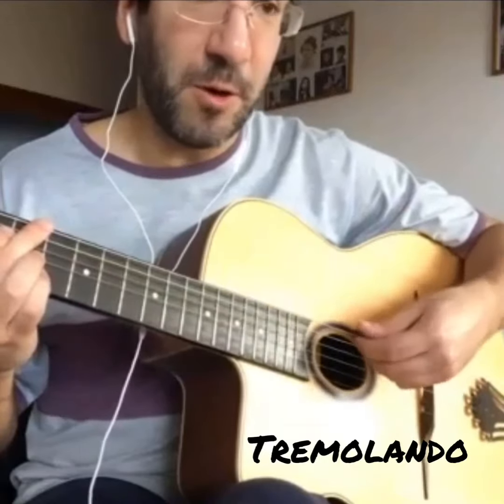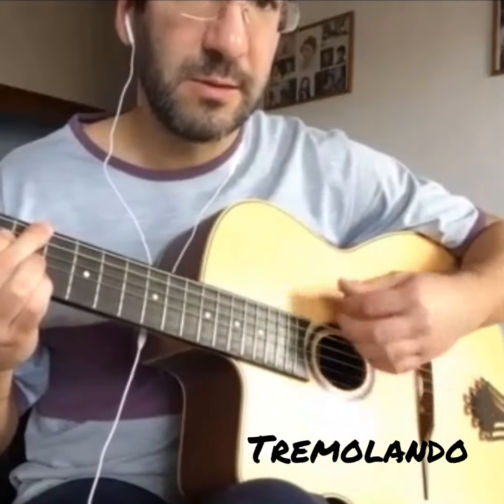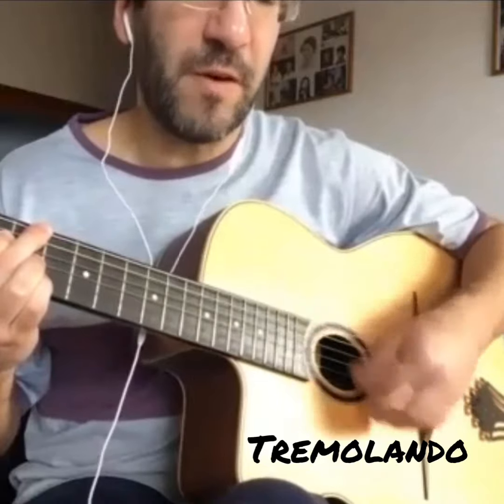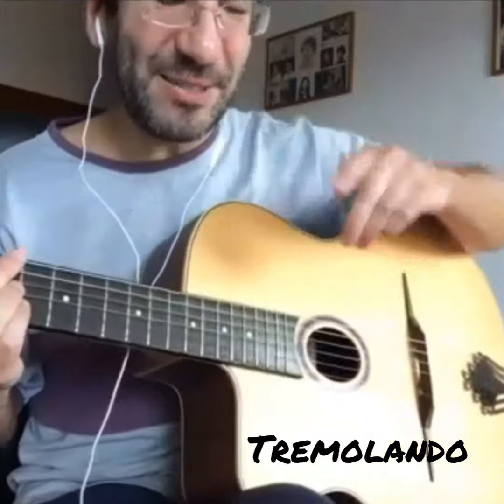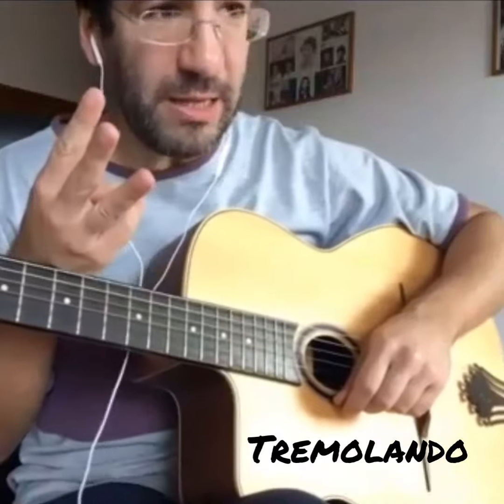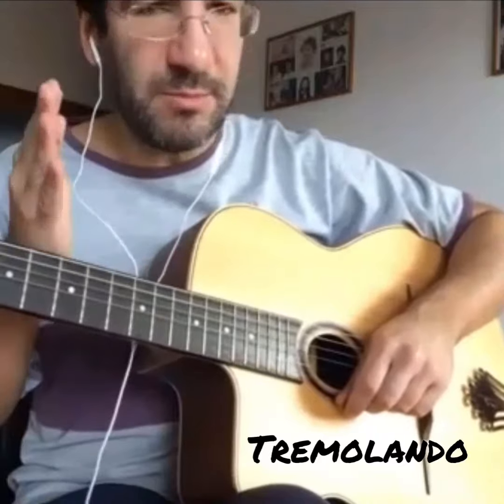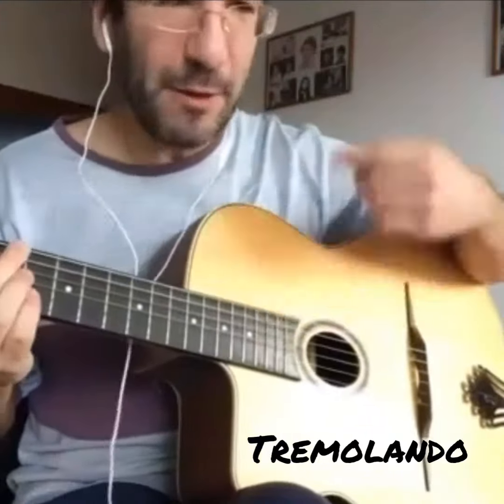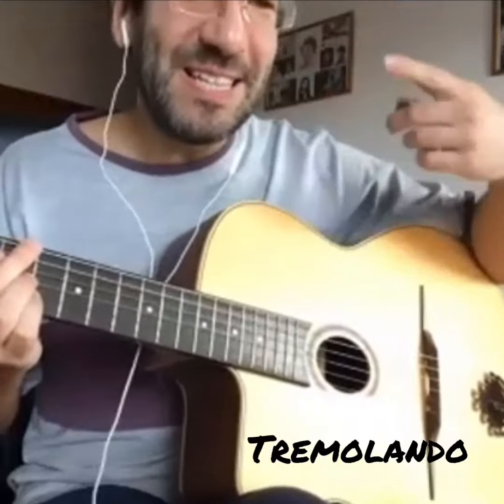Tremolando Technique - Gypsy Jazz (Guitar Lesson)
The other day a french student living in Stockholm asked me some help on his right-hand flowing motion to play the Tremolando. (He's actually left-handed, so his picking hand is his left, but you get the point!) This is a short clip of that super fun online class. I remember a loooong time ago practising this technique to the point the guitar strings were bloody! I don't recommend that :D

Alo alo! I’m Nuno, from Portugal 🇵🇹 to the world 🌎 🌍🌏 I’ve been playing, composing and teaching Jazz Guitar and Harmony since 2006.